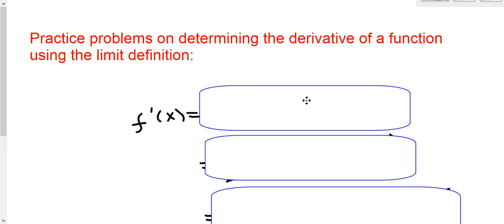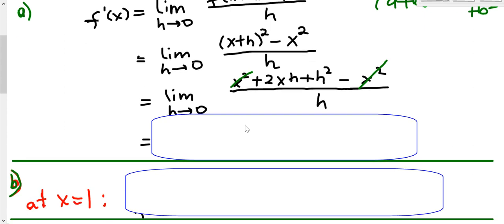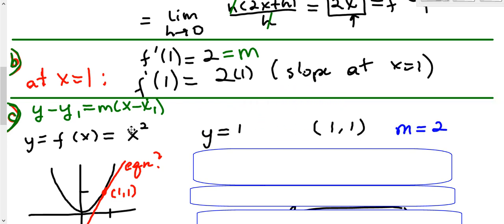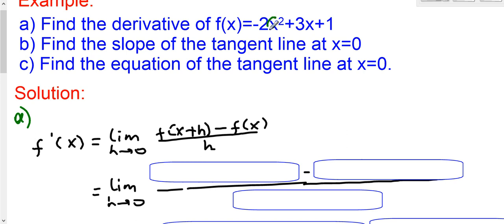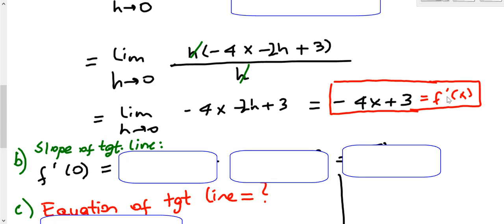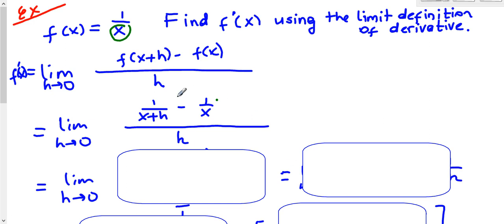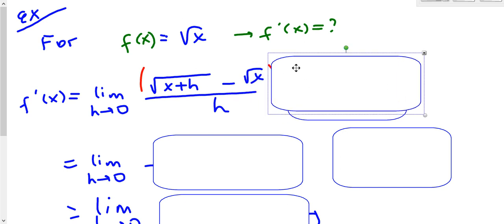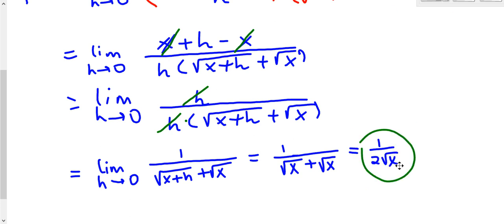Lesson 1.3 part 2: Examples of finding the derivative using limit def.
In this lesson you will see additional examples on finding the derivative of a function using the limit definition, which was developed in the previous segment (1.3 part 1)  We start with polynomial functions and also cover f(x)=1/x and f(x)=sqrt(x) in the last two examples.  Shortcut rules for derivatives will be introduced in the next segment 1.4a.